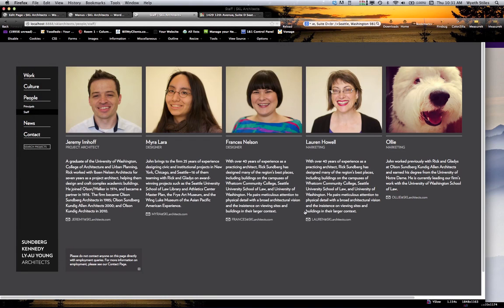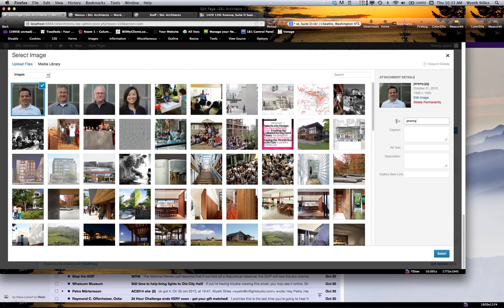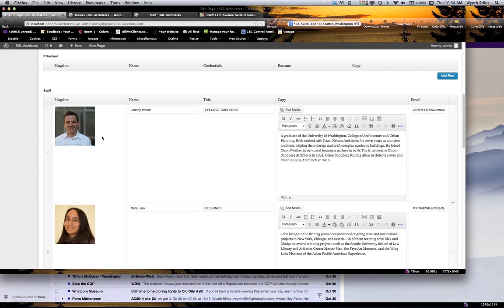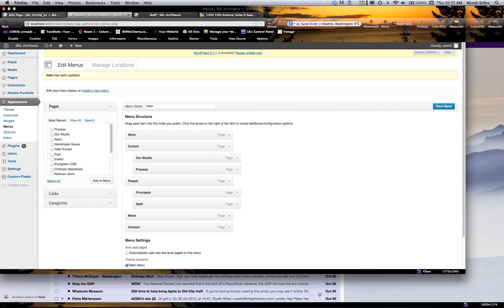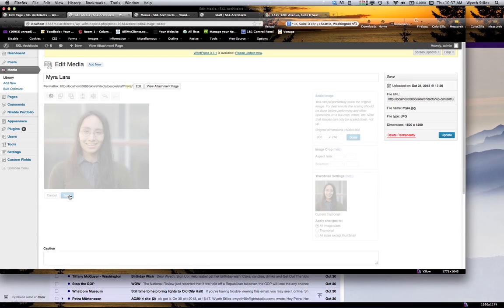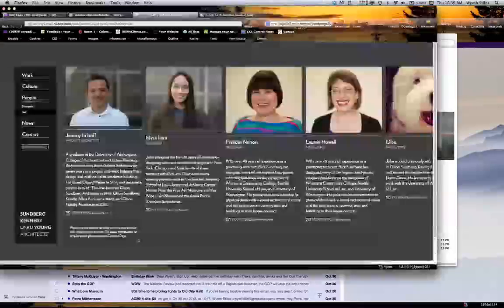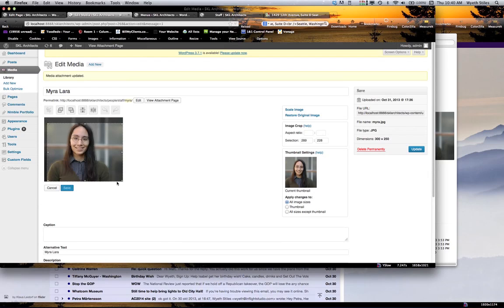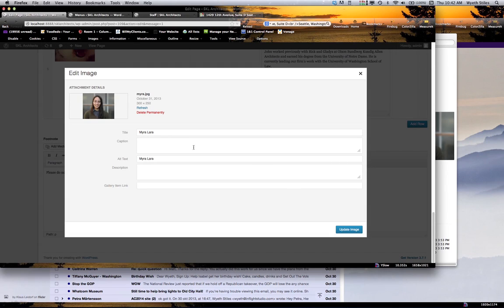Editing people images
How to edit profile images in the website